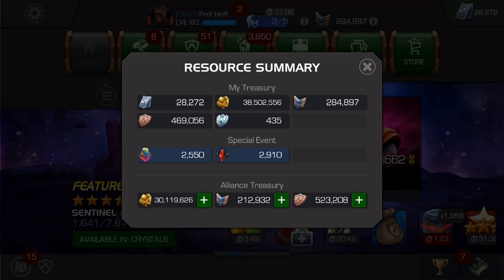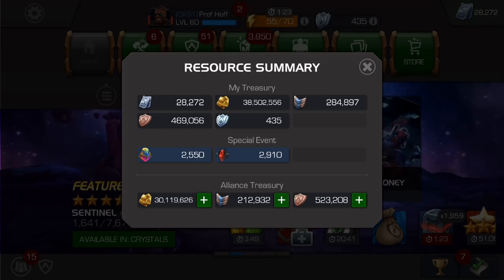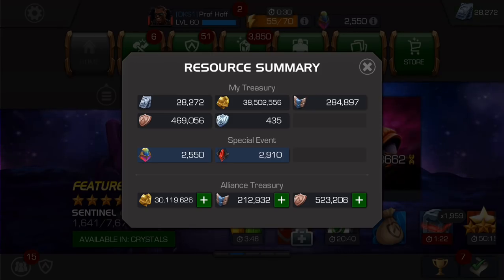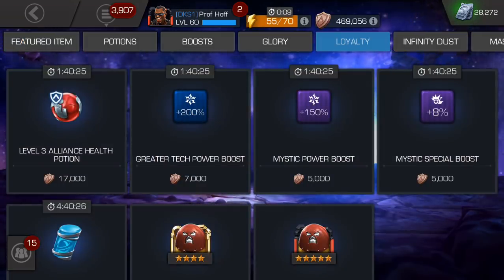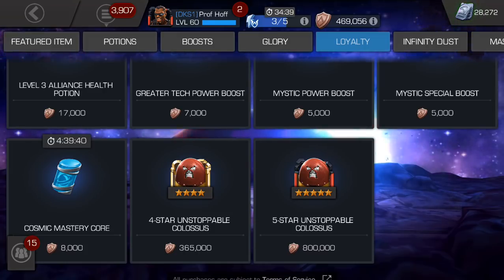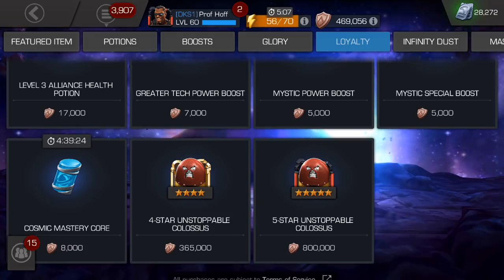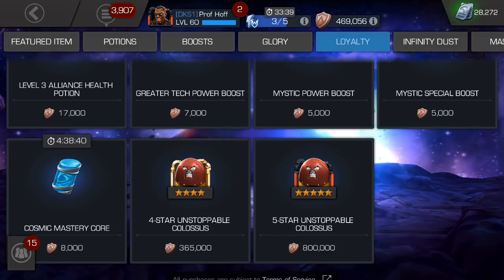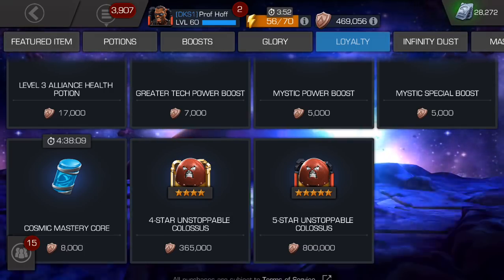It's Time To Bring 6-Star Unstoppable Colossus To the Contest!